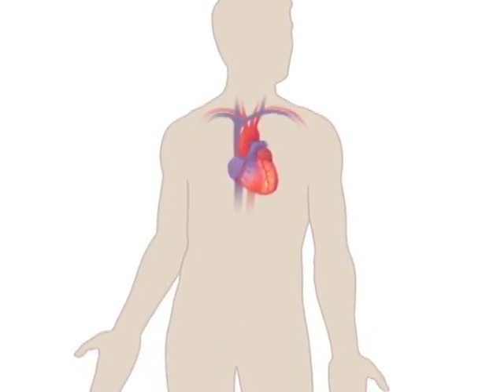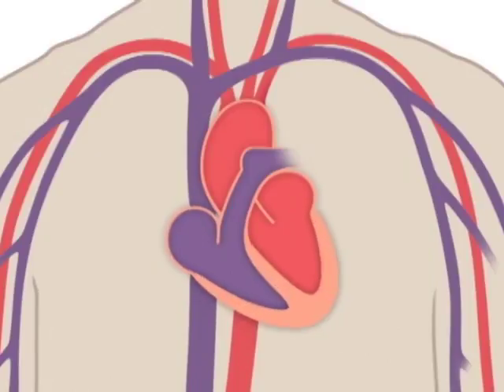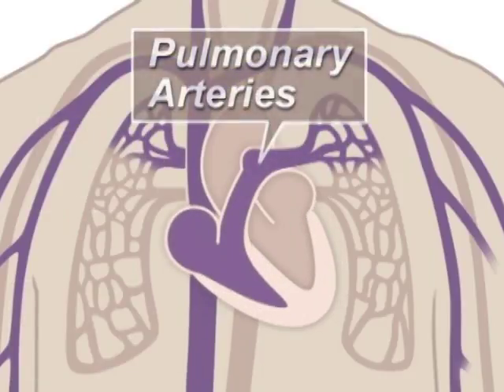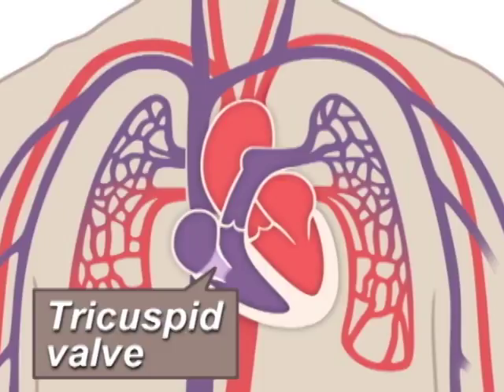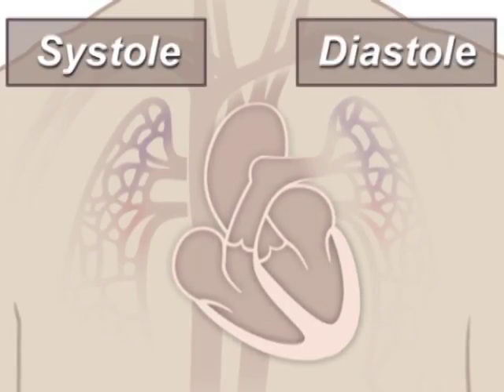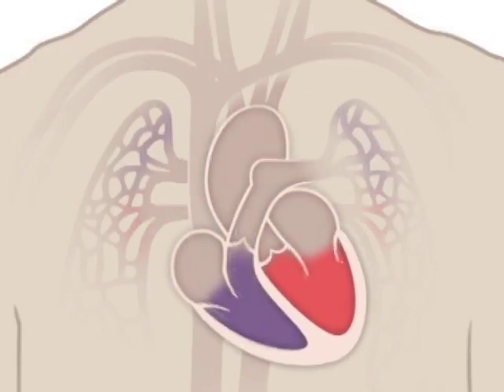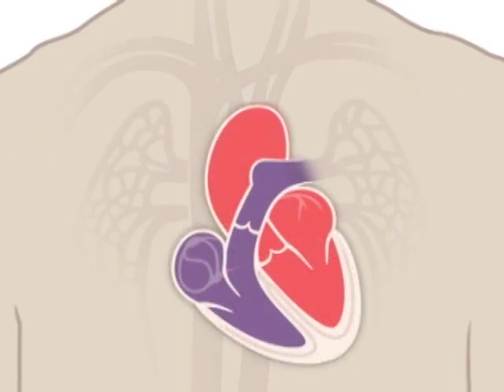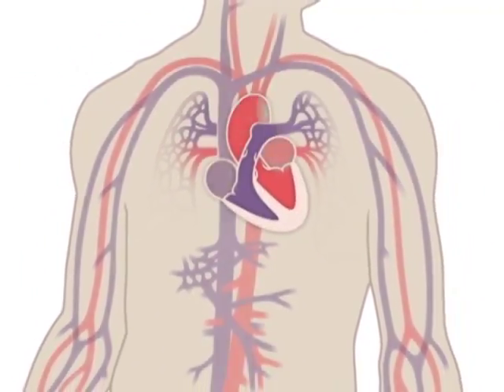An Animated Exploration of the Heart and Circulatory System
Watch this video to see how a healthy heart works.